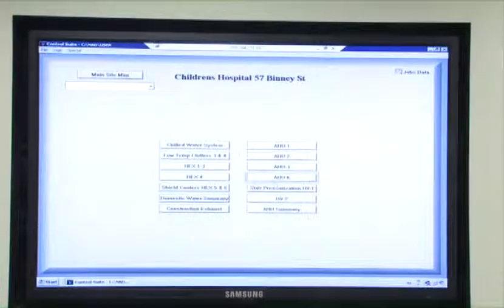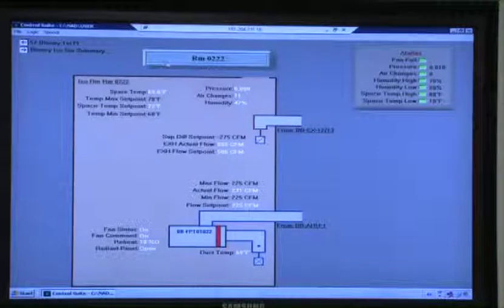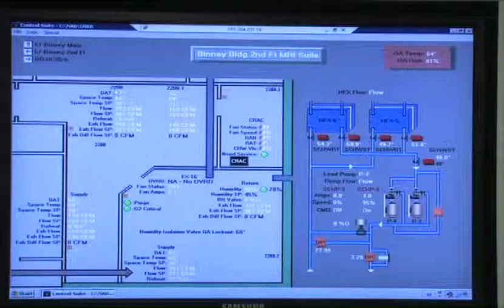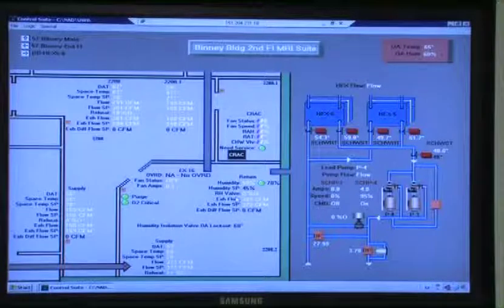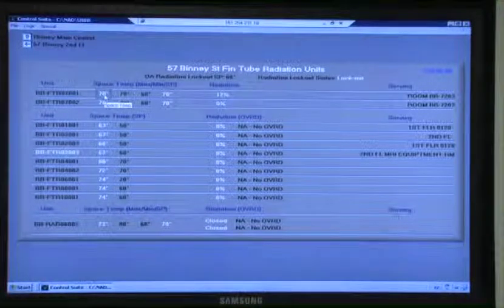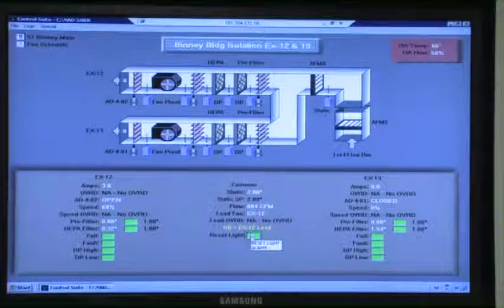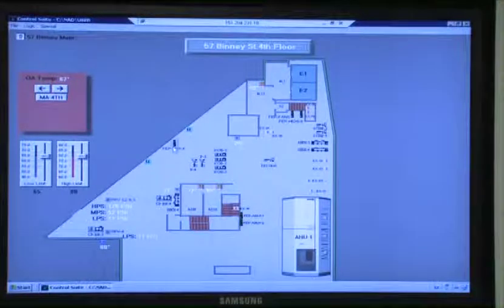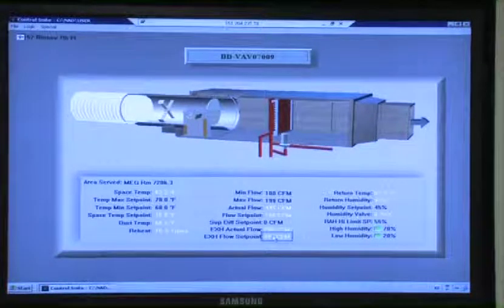FAS Graphics and Controls Part 1 DVD 9